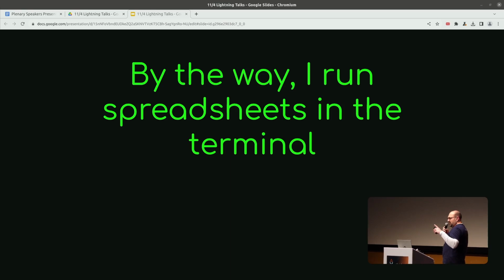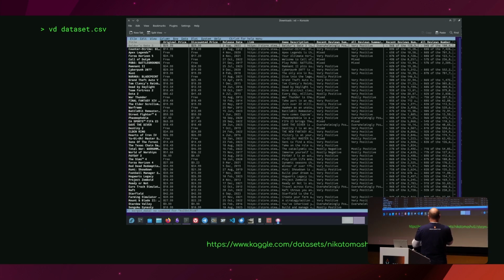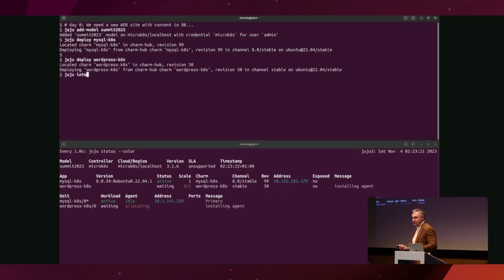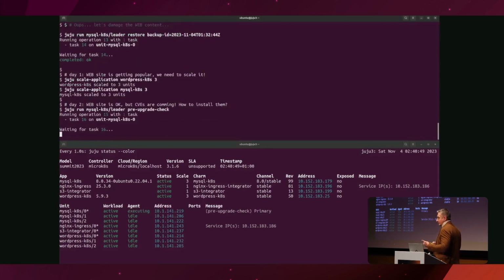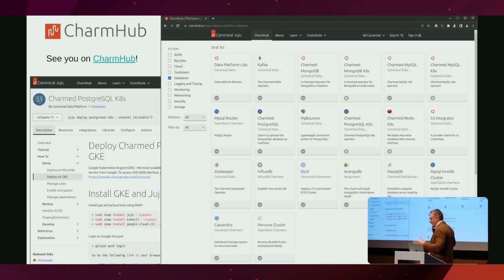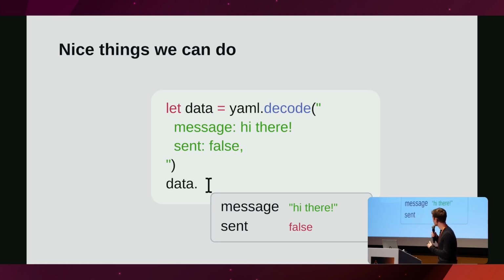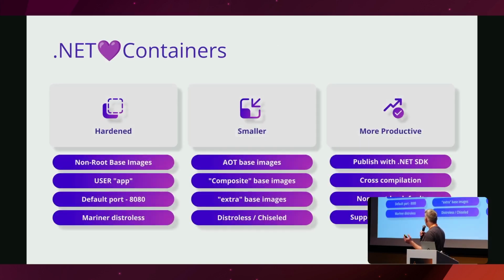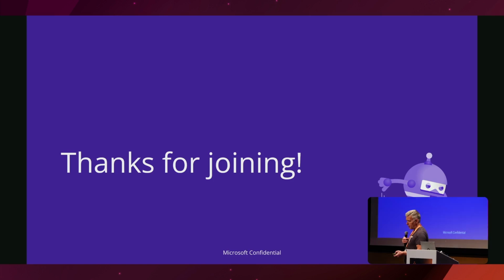Lightning Talks for Day 2 (Nov. 4, 2023)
Lightning Talks

- By the way, I run spreadsheets in the terminal by Mike Eichler
- Charmed MySQL: simplified complexity by Alex Lutay
- .NET 8 LTS: a sneak peek before the big launch by Richard Lander
- Building an incrementally executed scripting language by Laurenz Mädje